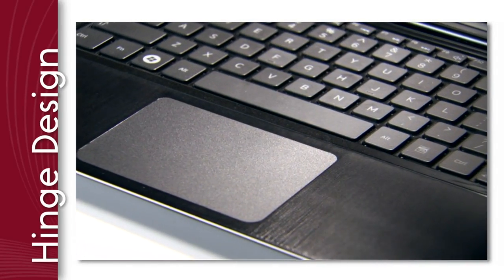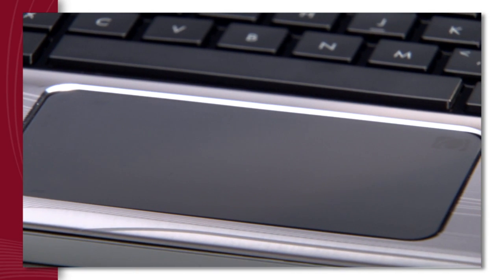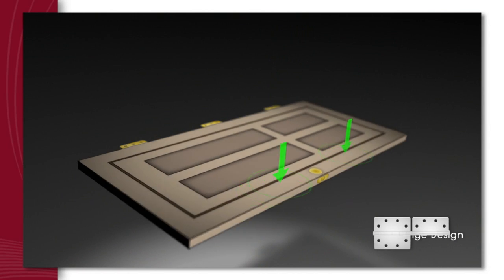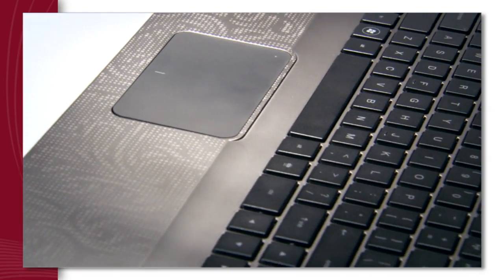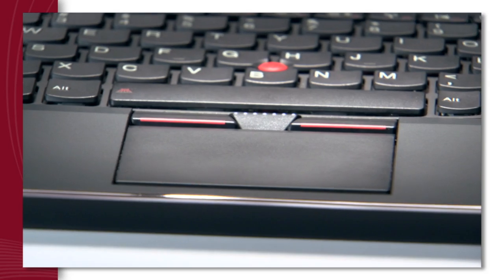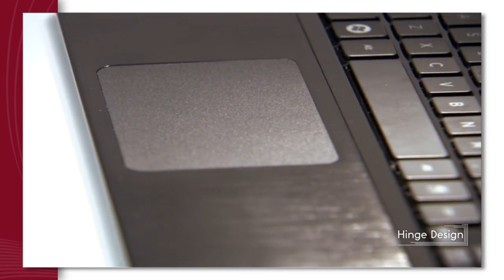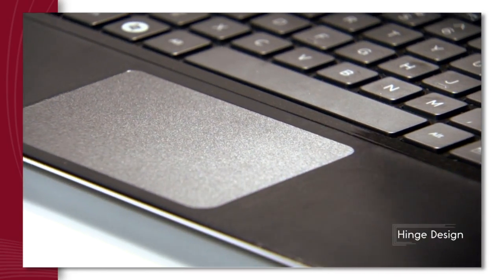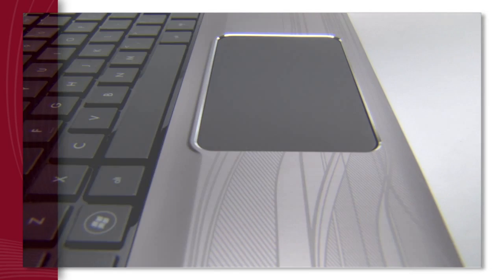How to ClickPad - Hinge Designs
Learn more about ClickPad hinge designs